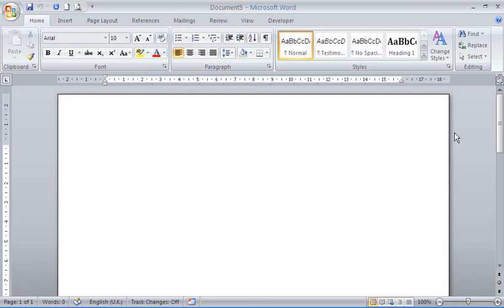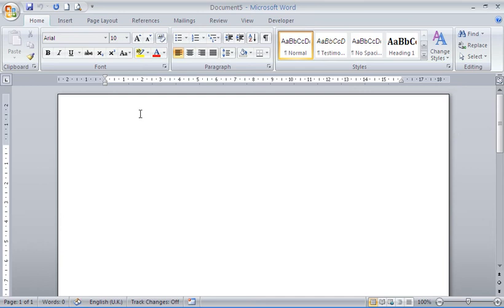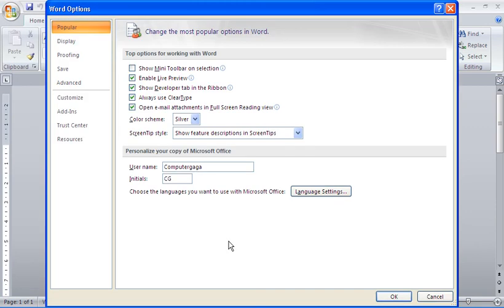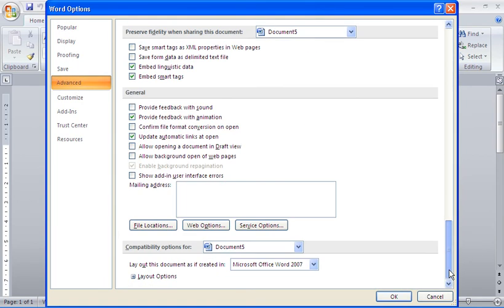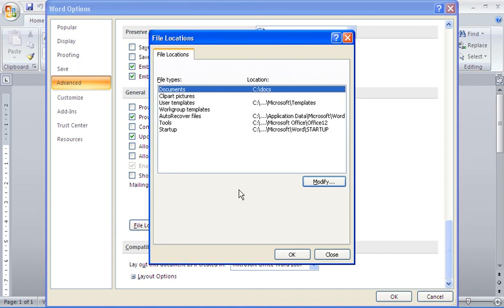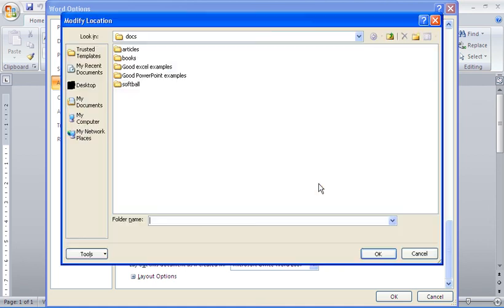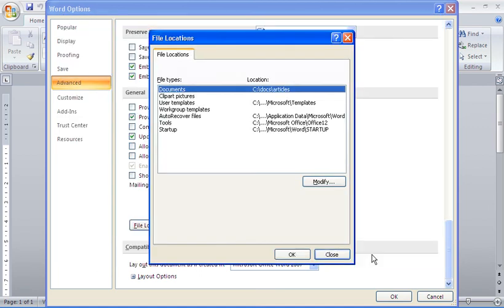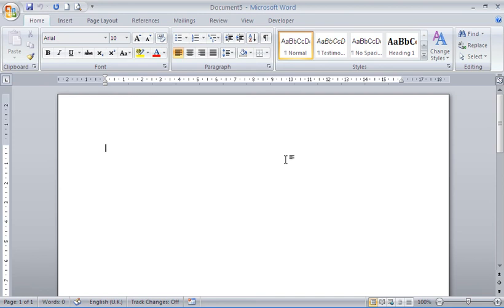How to Change the Default File Location for Word Documents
How to change the default file location for Word documents. Save time and improve efficiency by changing the default file location for documents saved by your team.